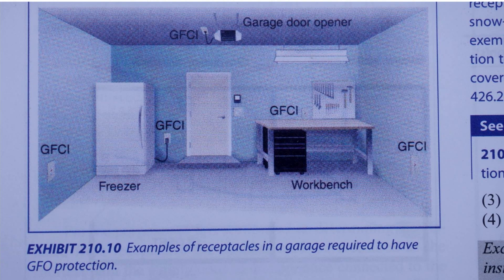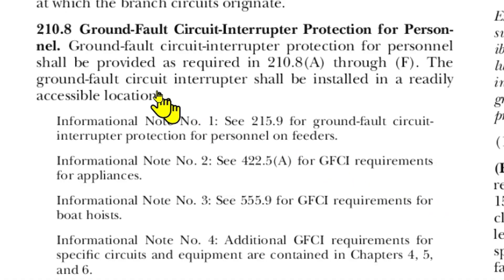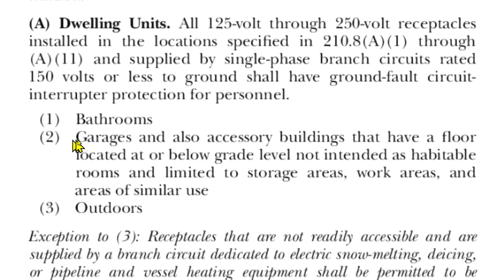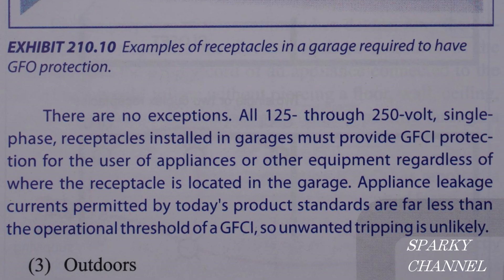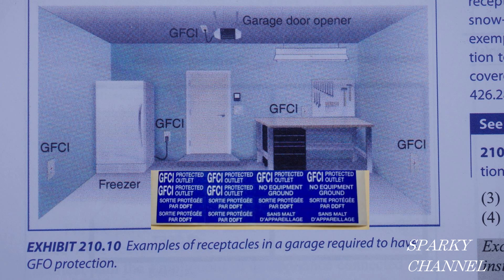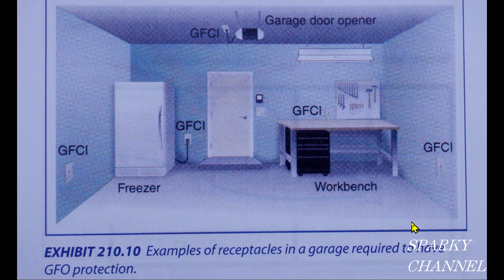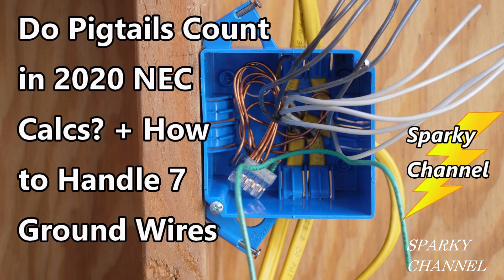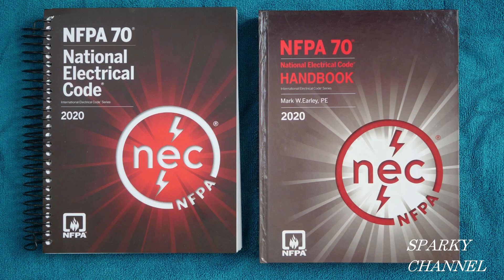Do Garage Door Openers Need to be Protected by GFCI? And What About GFCI Accessibility?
WAGO 773-168 Push Wire Connector – 8 Conductor – 10 PK: Amazon

Ideal Industries 30-342 Wire Connector 18-6 AWG Gray Twister 342™: Amazon

VOLTCLAW-12 Nonconductive Electrical Wire Pliers: Amazon

3M(TM) SI-1 Cable Stacker 25-Count: Amazon